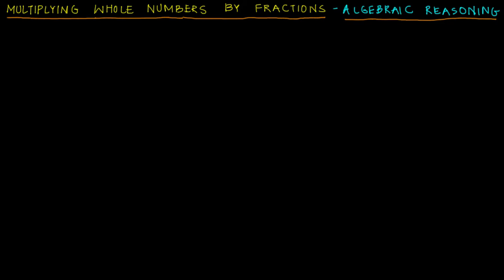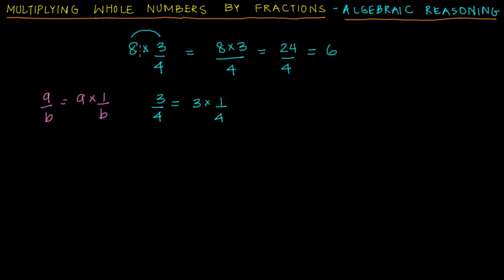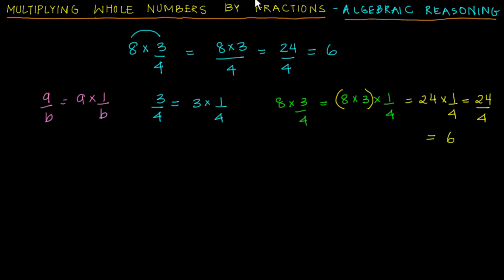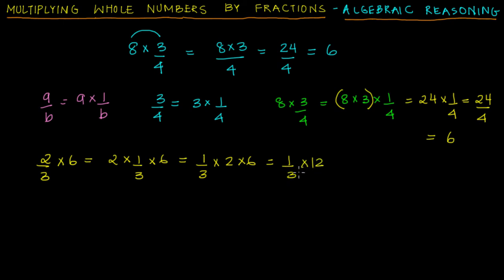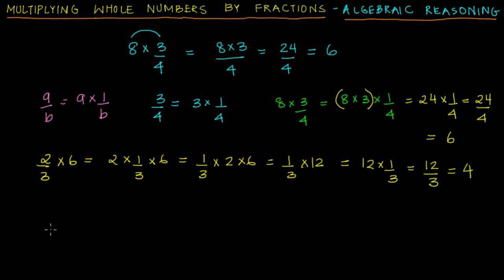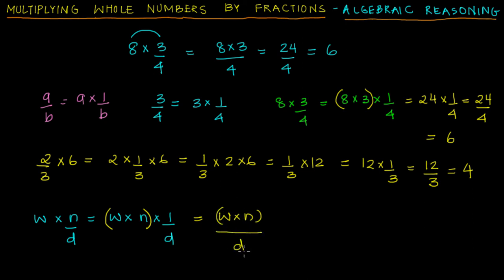Multiplying whole number by a fraction - algebraic reasoning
This video explains why the steps for multiplying a whole number by a fraction makes sense algebraically